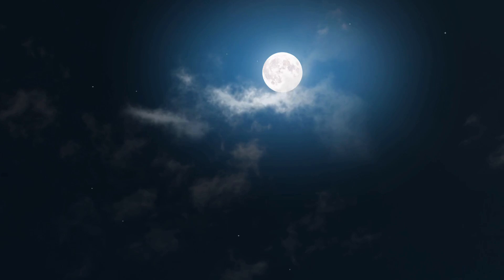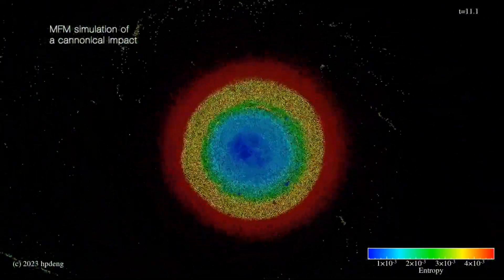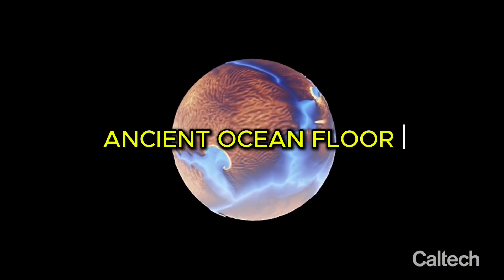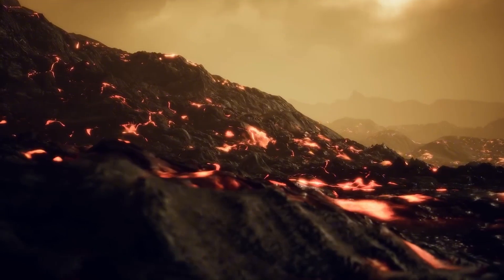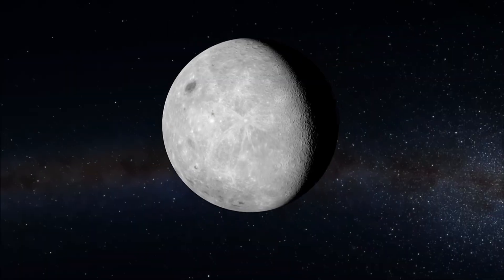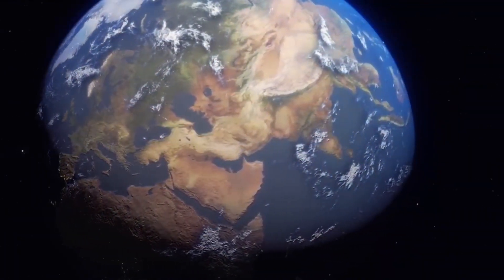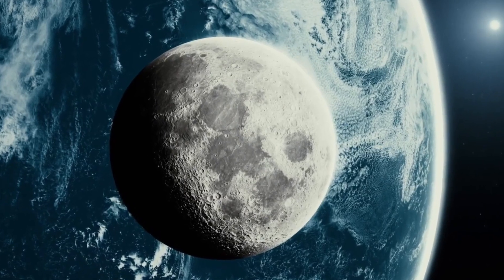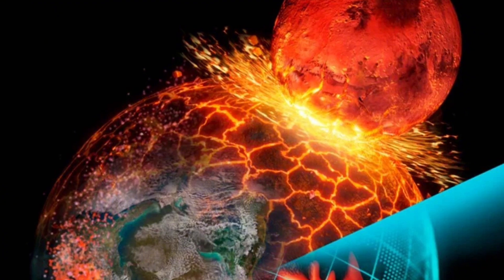How Was the Moon Formed in Prehistoric Times? The Mysterious Impact That Changed Earth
Discover the stunning origin of the Moon and how a cosmic impact may have left hidden traces inside Earth’s core. Don’t miss it!